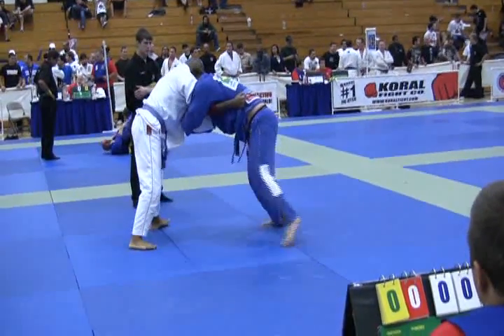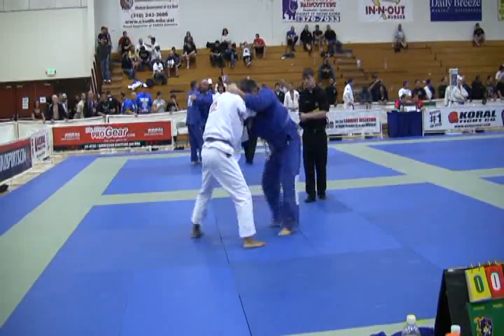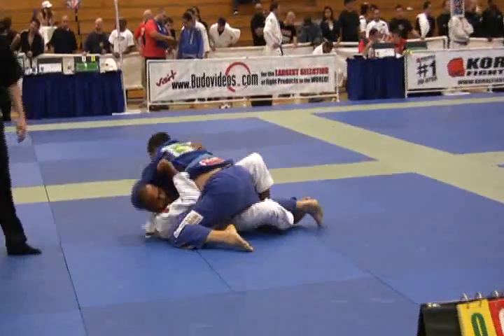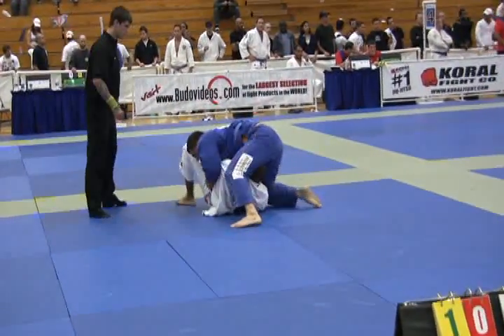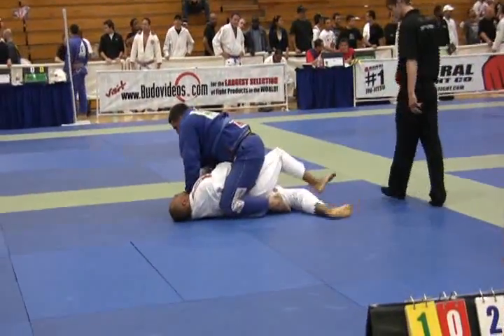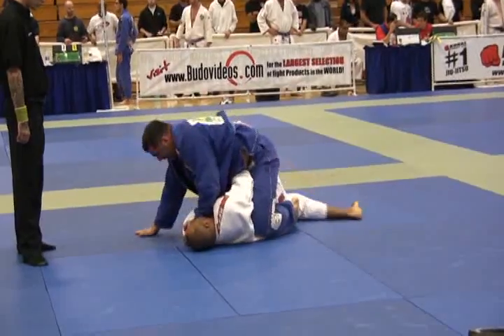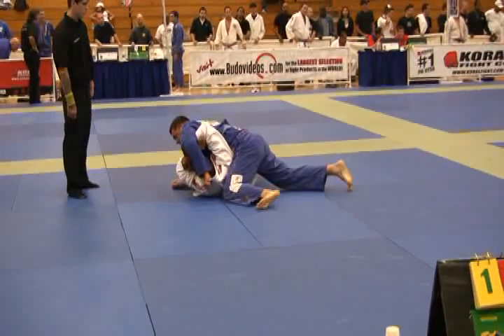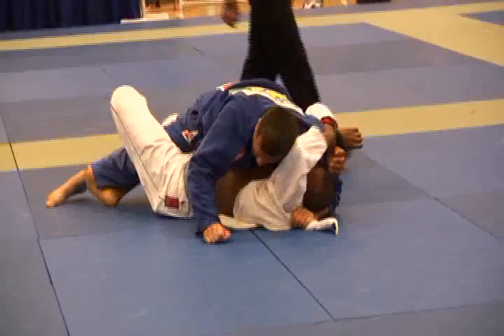2009 Pan Jiu Jitsu Blue Belt Absolute Finals Senior II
My match at the 2009 Pan Jiu Jitsu Senior II Blue Belt Finals